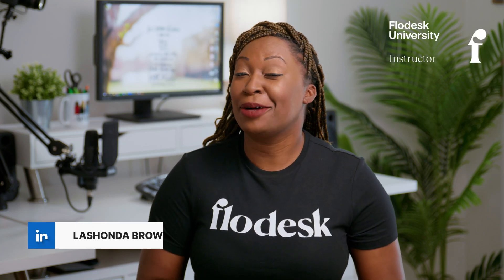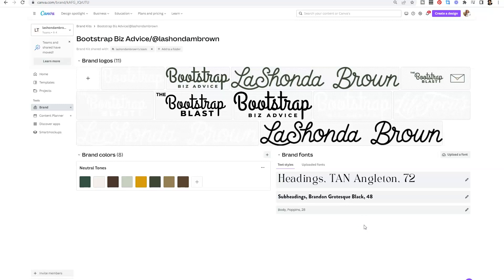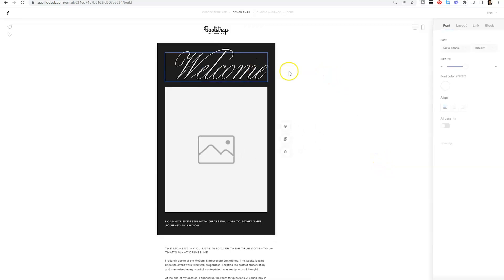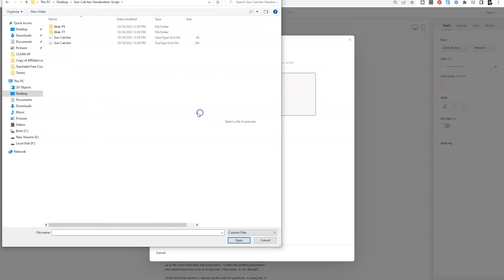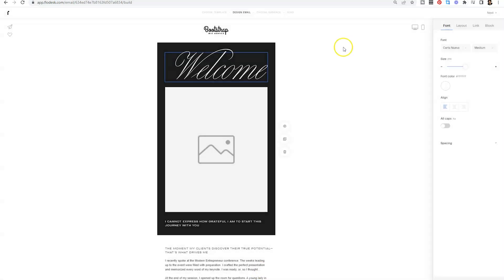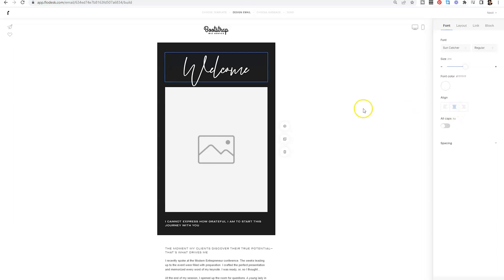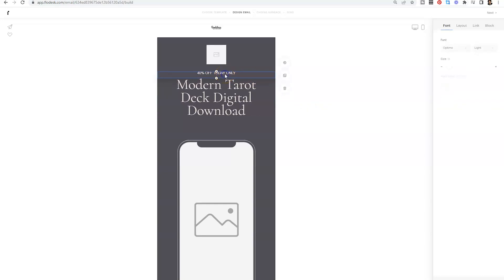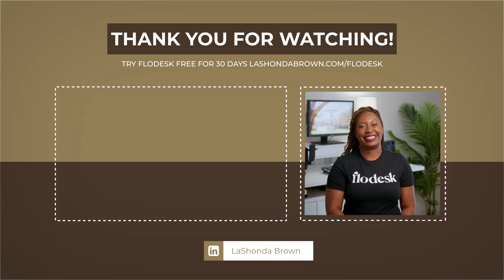You Can UPLOAD YOUR BRAND FONTS to Flodesk Now | Flodesk Tutorial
Uploading Brand Fonts to your marketing tools is a great way to have brand consistency and now Flodesk has that option available. With just a few clicks you can add your fonts to Flodesk and have access to them for your emails, forms, and checkout pages.

Flodesk is the easiest email platform I’ve ever used, and they just launched new pricing that makes it even easier to grow your business beautifully! Use code LASHONDAMBROWN.

LOOKING FOR BRAND FONTS? My favorite place to purchase them online is Creative Market

00:00 Intro
00:48 Tutorial
05:40 Outro

YOU SHOULDN'T HAVE TO GO INTO DEBT TO GROW YOUR BIZ. JOIN THE BOOTSTRAP CLUB! Sign up with your name & email for FREE and together, we will keep your expenses low and your profit margin high as you DIY.